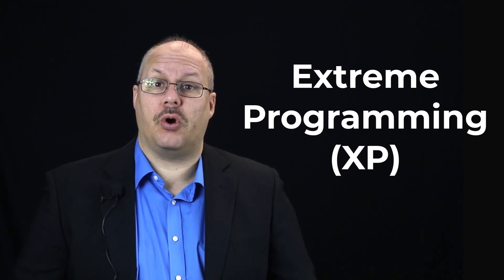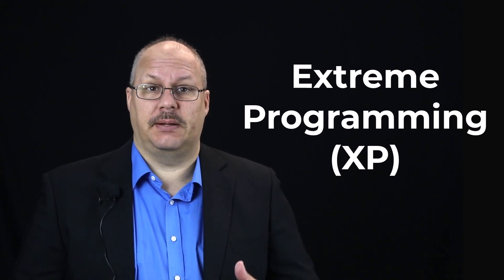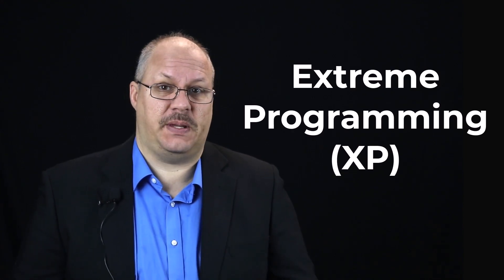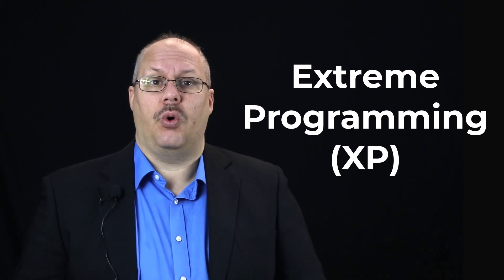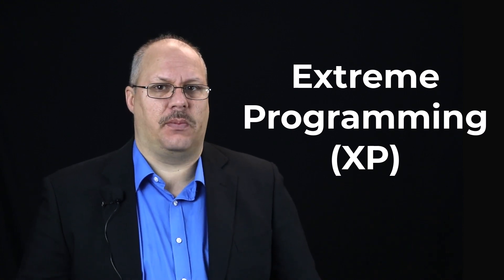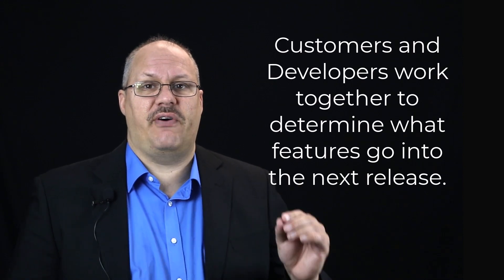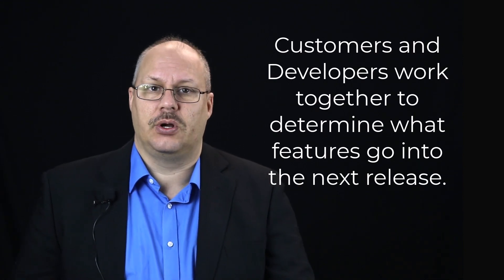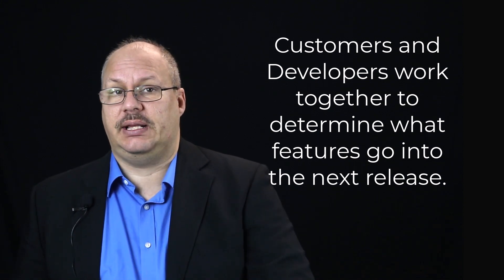Software Engineering - 21 Extreme Programming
Software engineering is all about how to learn and utilize the proper tools and techniques to deliver software projects on time, on budget, and meeting all of the requirements. Consider the playlist about Software Engineering

Extreme Programming, sometimes called (XP), it is one form of agile programming. Extreme Programming was one of the first Agile methodologies, and as such, some of it's techniques have been co-opted by other development practices.

The XP Process includes the following steps: Planning, Design , Coding

00:00 - Introduction
00:23 - Planning
01:03 - Design
01:21 - Coding
01:39 - Pair Programming
02:28 - Testing